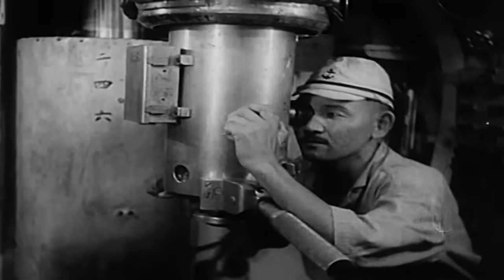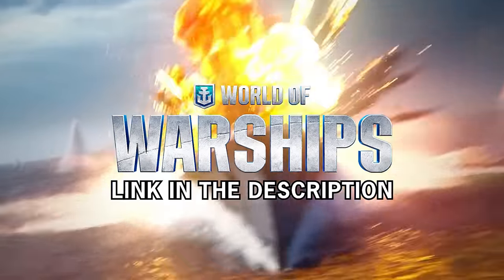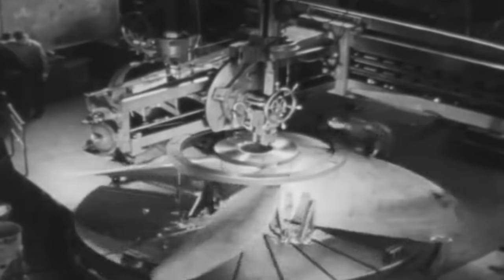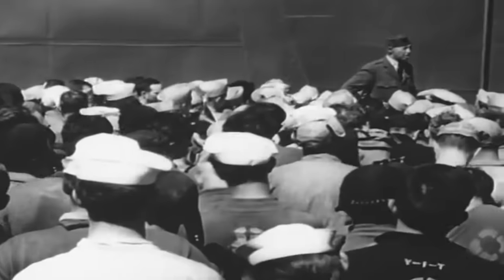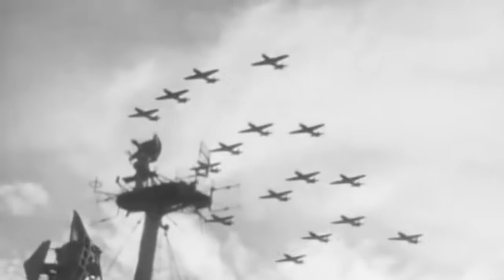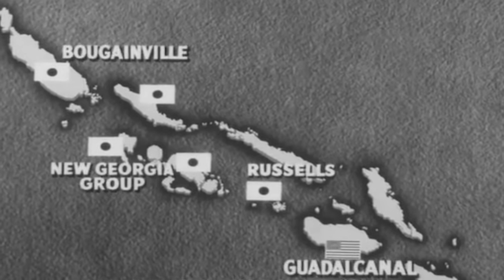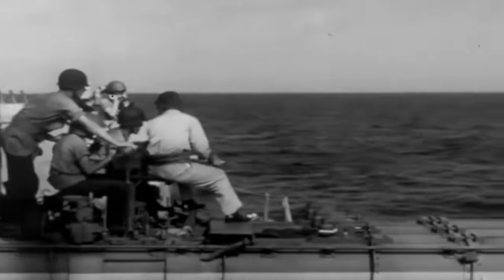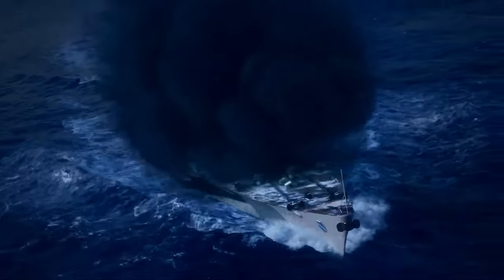The Aircraft Carrier Everyone Thought Vanished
Register to receive 300 doubloons, one million Credits, a free ship, 3 Santa crates, many in-game cosmetics to deck out your ships, and 7 days premium account time when you use code HPPYNWYR2024

Imperial Japanese Navy submarine I-19 took her time to approach her target, USS Wasp, one of the first and smallest aircraft carriers developed by the US Navy.

As Wasp recovered her aircraft and patrolled near Guadalcanal to thwart enemy reinforcements, I-19 advanced silently, remaining undetected.

USS Wasp, displacing over 19,000 tons due to the limits of the 1920s Washington Naval Treaty, was the first US carrier to be fitted with a deck-edge elevator for aircraft and radar. Still, she had to sacrifice these features for her armor, making the carrier extremely vulnerable to bombs and especially torpedoes.

The Japanese crew of I-19 were unaware of this but still proceeded with their mission. Once they were within range, the submarine launched four torpedoes in quick succession.

One of Wasp’s lookouts suddenly spotted them and shouted: (QUOTE) "Three torpedoes, three points forward of the starboard beam."

Wasp desperately put over her rudder hard to starboard to avoid the lethal salvo. The crew braced for impact.